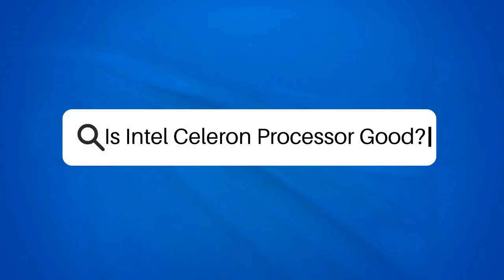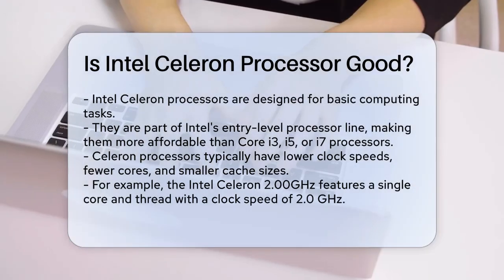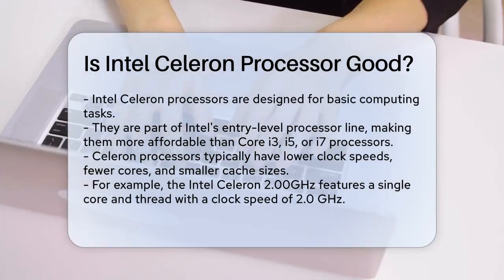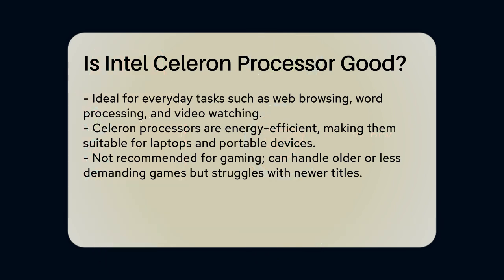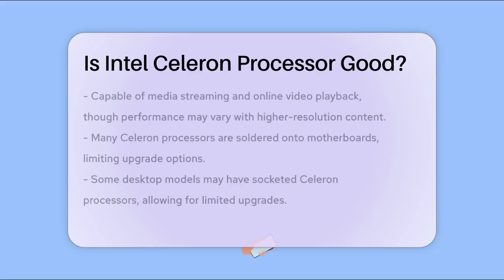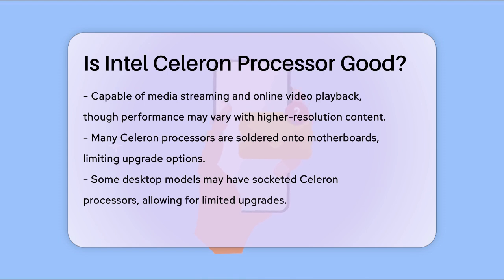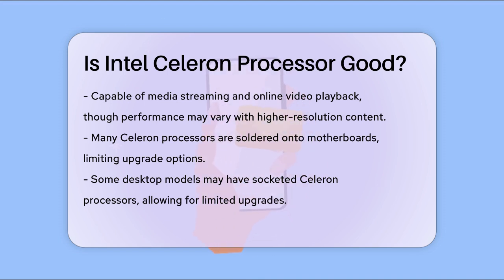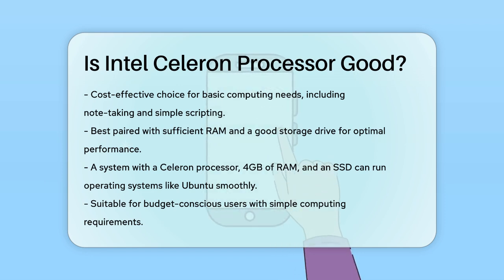Is Intel Celeron Processor Good? - Talking Tech Trends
Is Intel Celeron Processor Good? Are you considering an Intel Celeron processor for your next computer? In this informative video, we’ll break down the essential aspects you need to know about these processors. We’ll cover their design, performance capabilities, and suitability for various tasks. Whether you’re looking to perform basic computing tasks like web browsing, word processing, or streaming videos, we’ll discuss how the Intel Celeron can meet your needs.

Additionally, we’ll touch on the limitations of these processors, particularly when it comes to gaming and demanding applications. Understanding the energy efficiency and cost-effectiveness of Celeron processors is also key, especially for those on a budget. We’ll highlight the importance of pairing a Celeron processor with adequate RAM and storage options to ensure smooth performance.

If you’re unsure whether a Celeron processor is the right choice for you, this video will provide clarity and guidance. Join us as we navigate the world of Intel Celeron processors and help you make an informed decision.